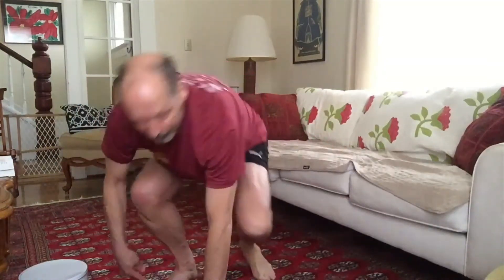Forever Runner Step #8 Mobilize - How the Couch Stretch and Foam Rolling can improve your running.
Step #8 of the Forever Runner Method is about how mobility is important for your running. Get in the habit of spending 10 minutes every day foam rolling and doing the couch stretch to stay flexible and injury free.

The Forever Runner Method is Maffetone training specifically for runners over 50. Low heart rate training for us older runners can be especially frustrating due to the extreme low heart rates we need to adopt to maximize our fat burning and building our aerobic capacity.

I have a way to do this successfully as a runner in your 50's or 60's.

To learn more about the Forever Runner Method. Get the FREE Training and download my guide by clicking this link: